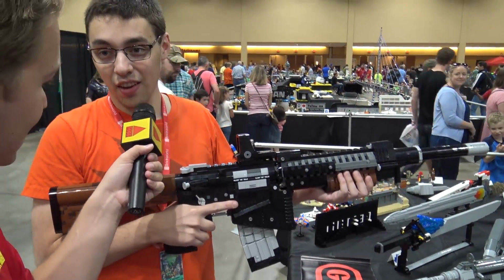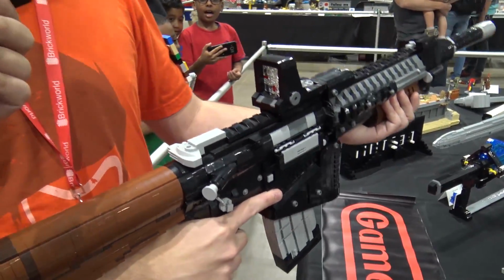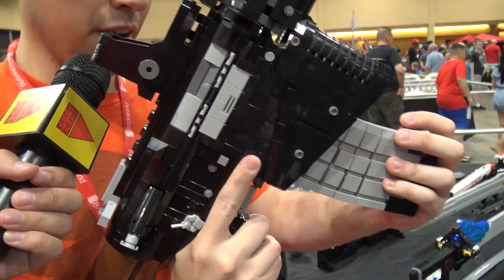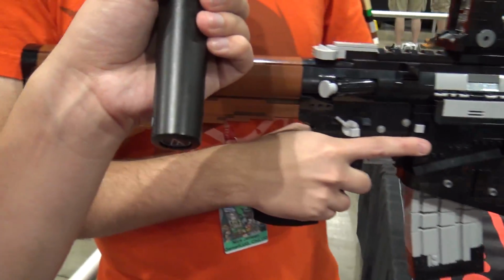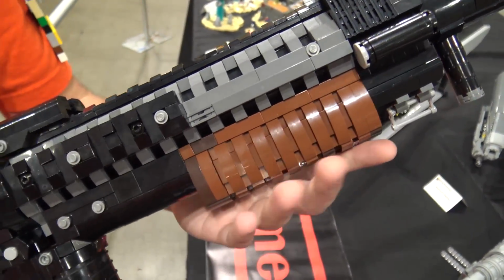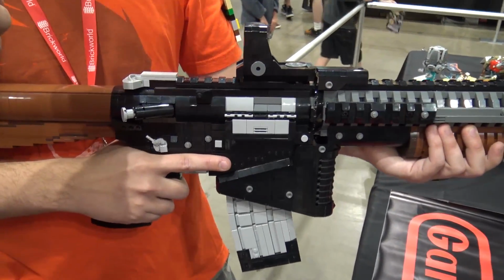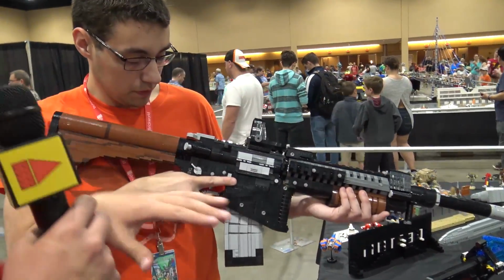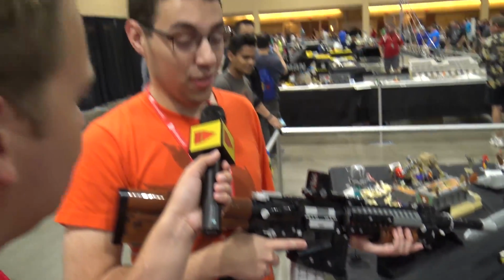LEGO Khvostov 7G-OX Rifle from Destiny | Brickworld Chicago 2017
Beyond the Brick's Joshua Hanlon talks with Nick Jensen about his LEGO Khvostov 7G-OX rifle from the video game Destiny.